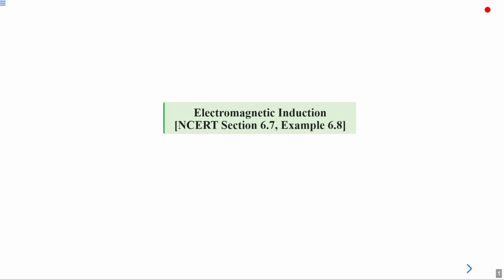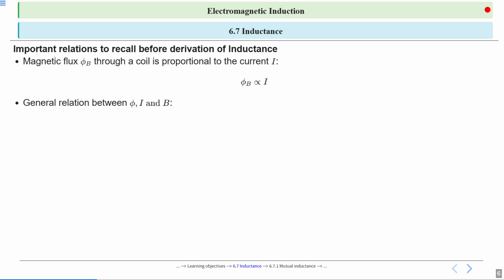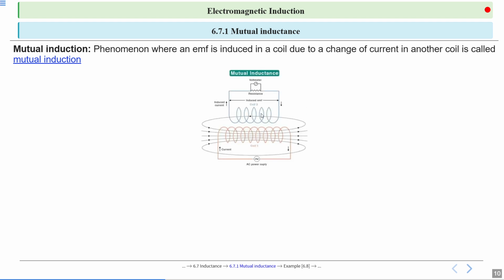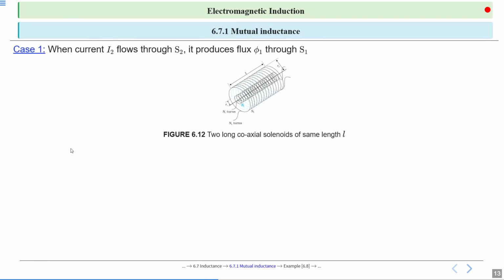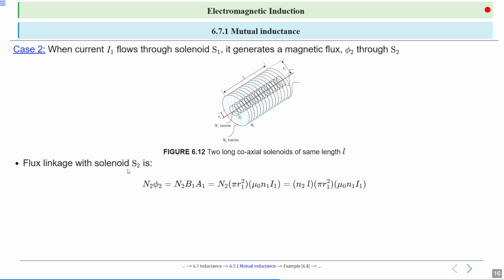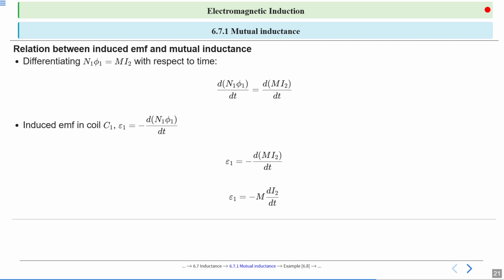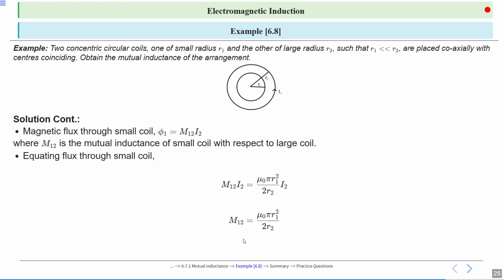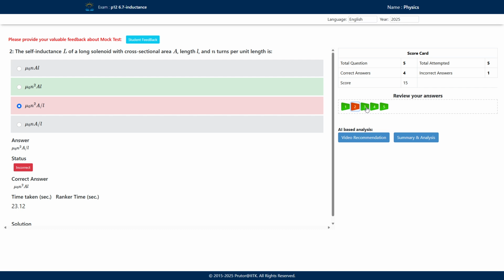Electromagnetic Induction Part 4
Subject: Physics
Programme Name: Electromagnetic Induction
Course Name: Medical

In this lecture, we covered mutual inductance between two coils, how a changing current in one coil induces voltage in another nearby coil, and the calculation methods using magnetic flux linkage.

📡 Key Features:
Syllabus-based Content